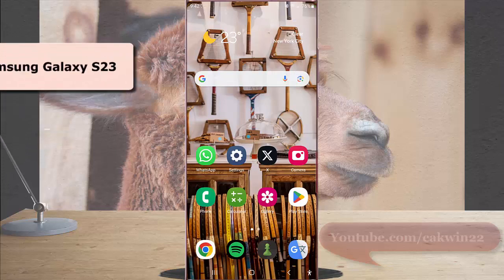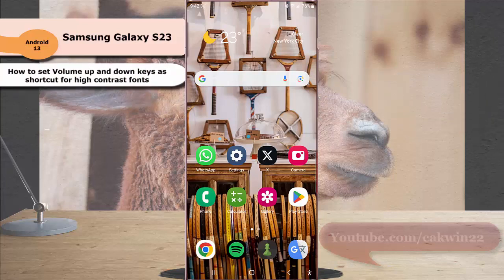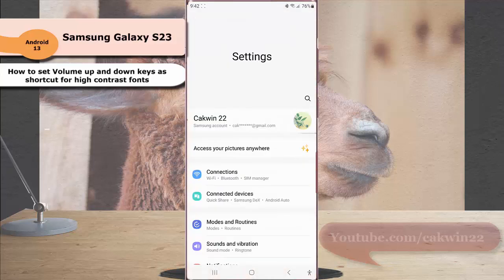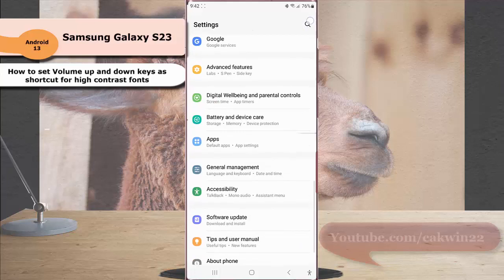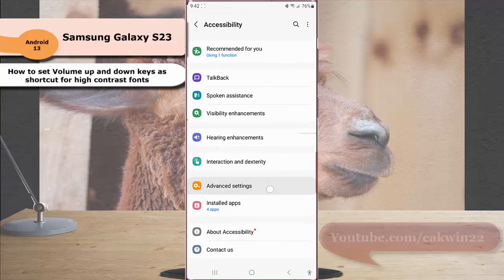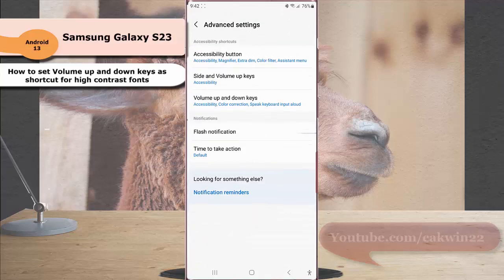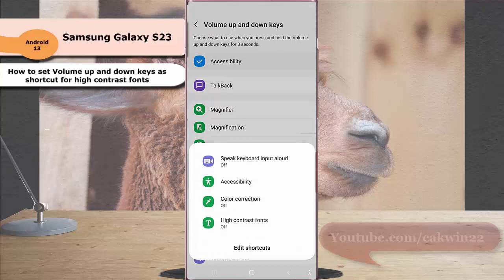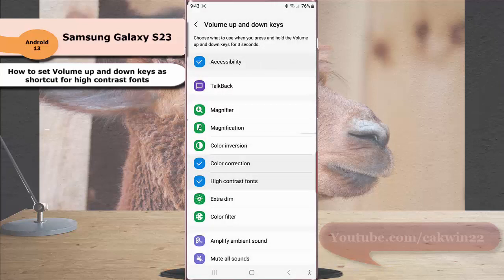Samsung Galaxy S23 Ultra : How to set Volume up and down keys as shortcut for high contrast fonts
In this video, you will find the steps on how to set Volume up and down keys as shortcut for high contrast fonts in Samsung Galaxy S23/S23+/S23 Ultra. To do so, you have to activate Volume up and down keys shortcut for High contrast fonts. Once done, you can easily enable or disable high contrast fonts feature by pressing and holding the Volume up and down keys for 3 seconds and then select High contrast fonts. When this feature is enabled, your phone will adjust the color and outline of font to make them stand out. This video uses Samsung Galaxy S23 Ultra SM-S918B/DS International version runs with Android 13(Tiramisu)